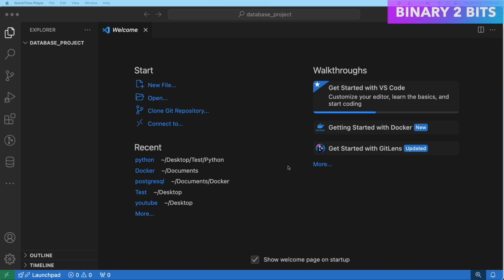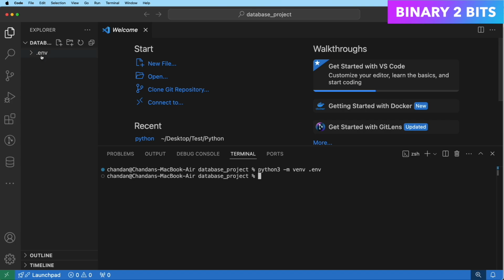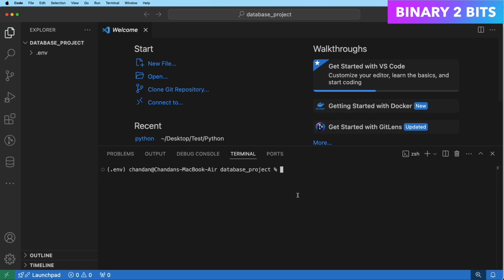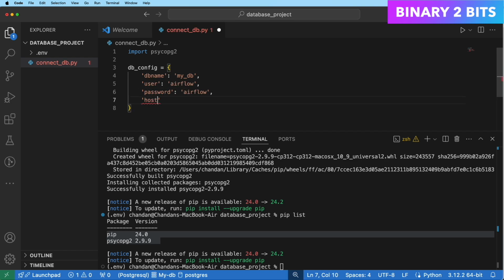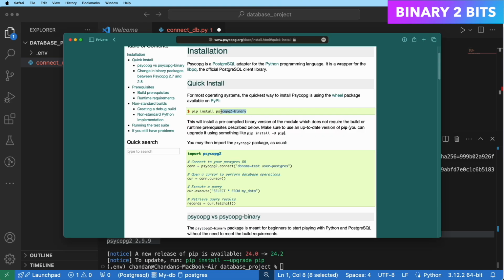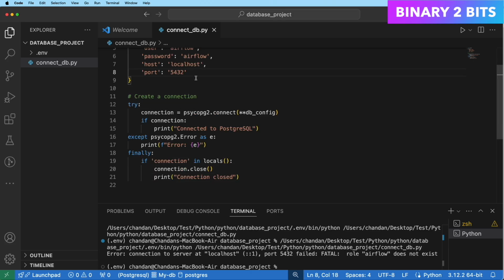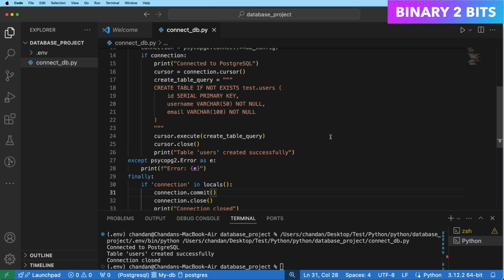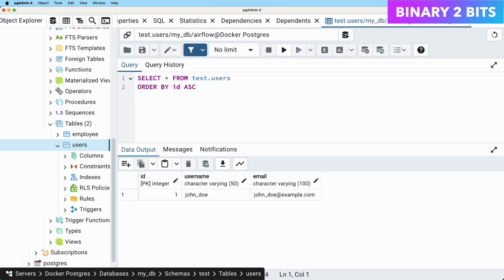Connecting Python to PostgreSQL: A Step-by-Step Guide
In this video, we will walk you through the process of connecting Python to a PostgreSQL database. Whether you're a beginner or looking to refresh your skills, this tutorial covers everything from setting up your environment to executing SQL queries using Python. We'll explore popular libraries like psycopg2 and SQLAlchemy, and demonstrate how to perform basic CRUD operations. By the end of this video, you'll have a solid understanding of how to interact with PostgreSQL using Python.
What You'll Learn:
Setting up PostgreSQL and Python environment
Installing necessary libraries
Establishing a connection to the database
Executing SQL commands
Handling errors and closing connections